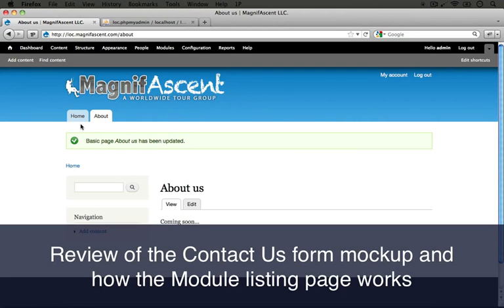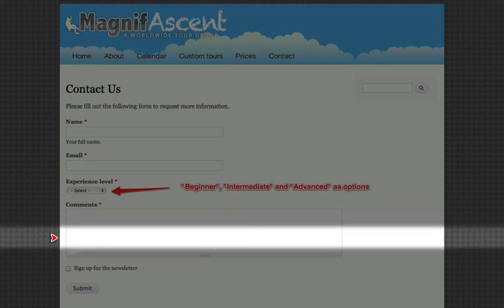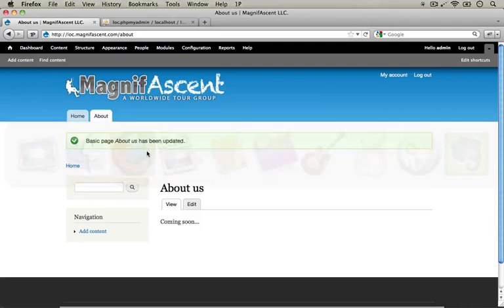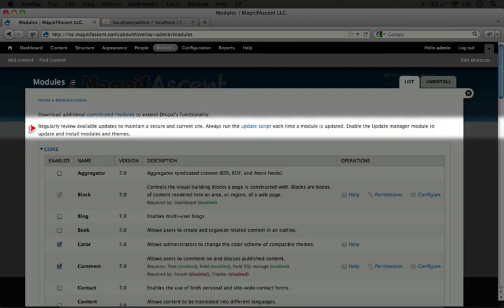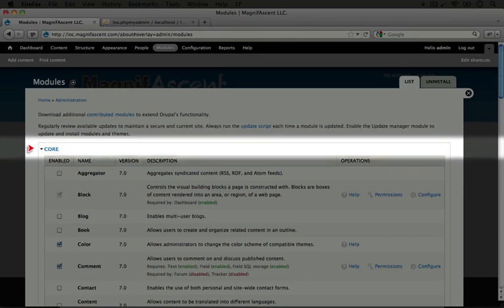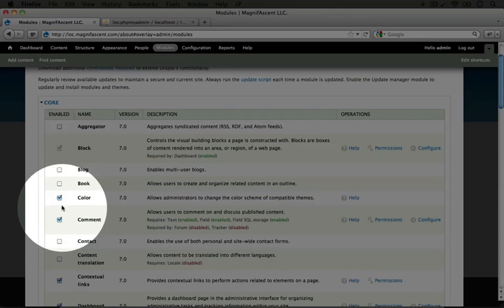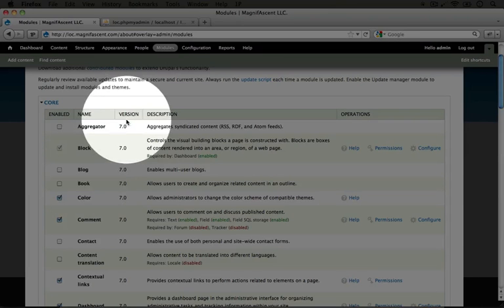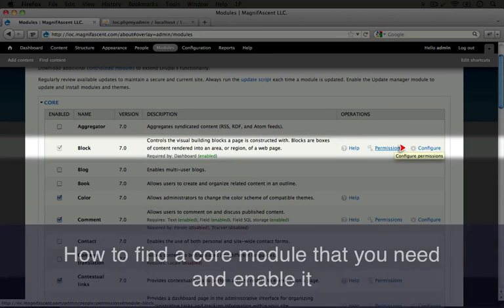22. Review of the Contact Us form mockup and how the Module listing page works (a Drupal how-to)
Here's a short excerpt from the video transcript: "So far we have a Home page, an About page, and we have a basic look and feel for this site. We've uploaded a logo, and we've changed the home page to use a default piece of content. As a next step, it would make sense to go ahead and add a Contact form so there can be feedback through the site. And as we can see from the mockup -- I'm going to go ahead and jump over to the mockup -- we have a contact link here and we also have a link for the contact form. Let's take a look at the mockup. I'm goi..."